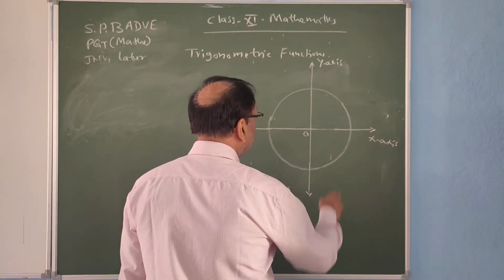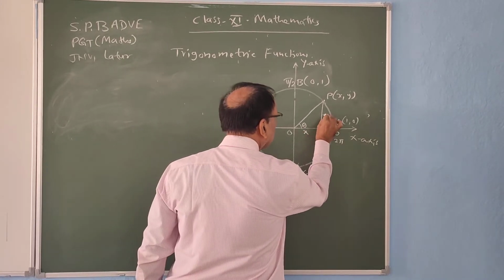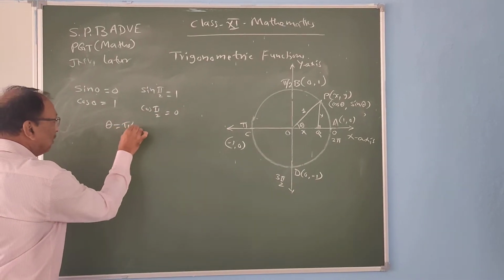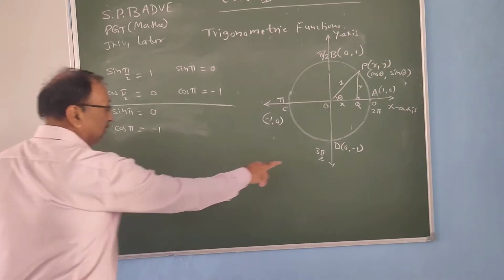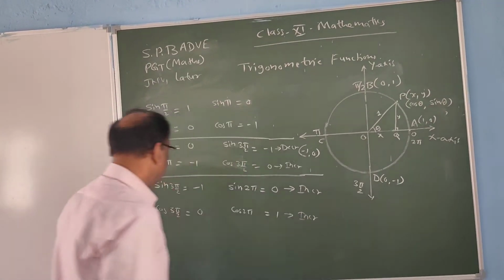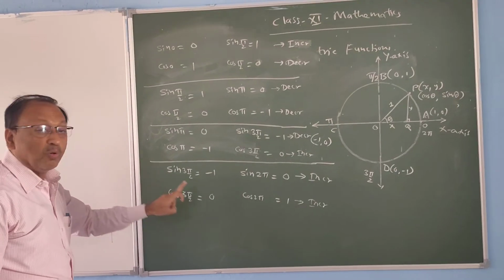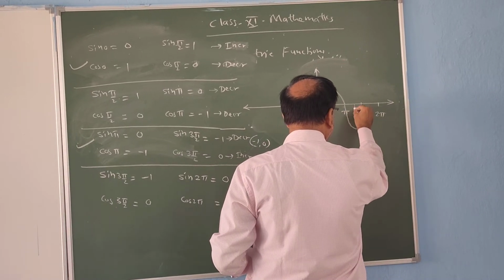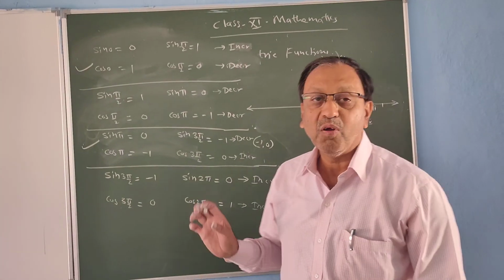JNV LATUR Trigonometric functions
By S. P. Badave PGT Mathematics